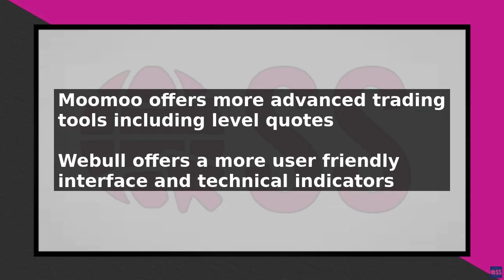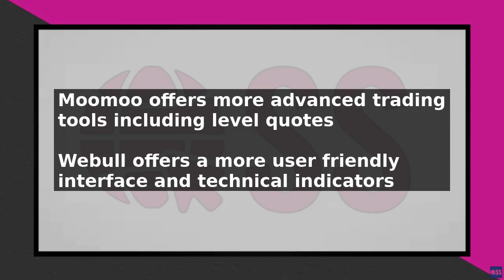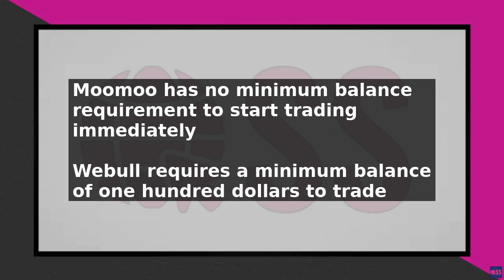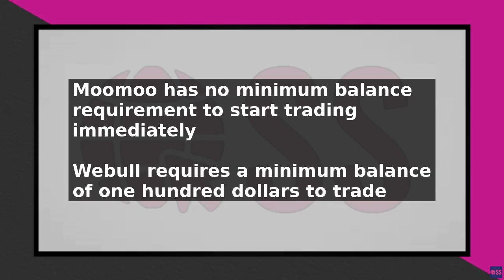Moomoo Vs Webull Trading App Comparison (2025)